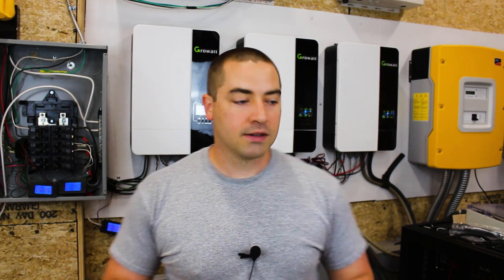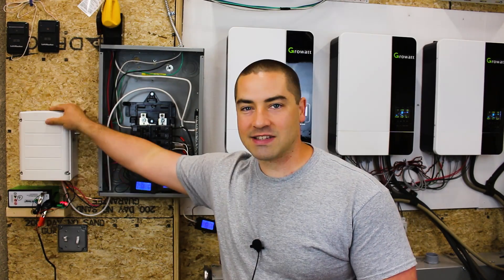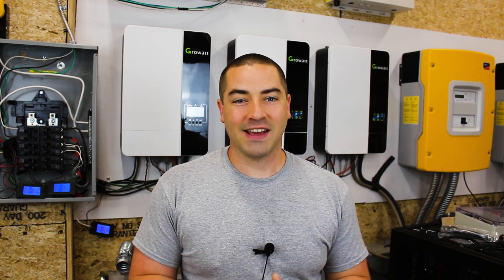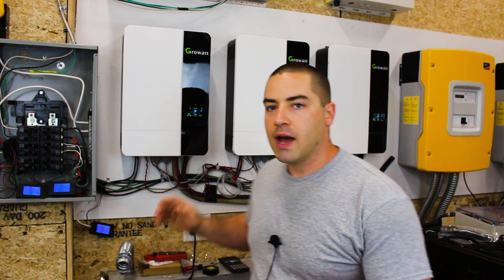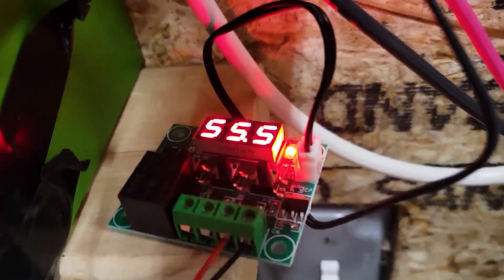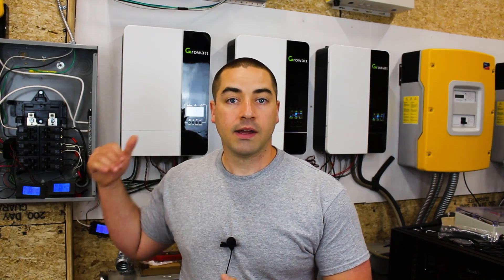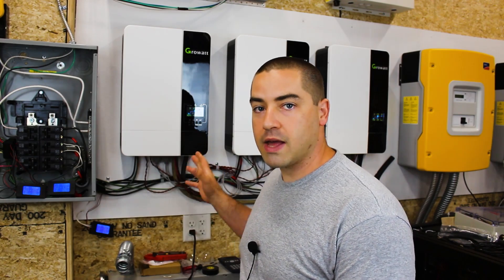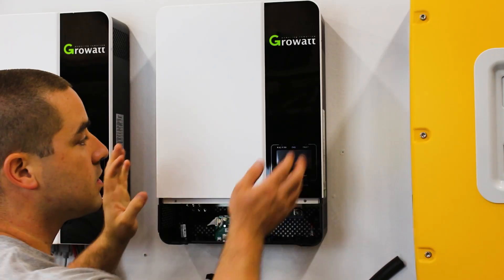Parallel 3 Inverters Together, off grid 48V 120/240, 1-Month Update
Last month I paralleled 3 inverters together to increase their output.  Now it has been one month of running my home and garage on them and it's time for an update.  Bottom line, they have been working excellent.

The inverter is from Growatt.  It's the SPF 5000ES model.  It can output a continuous 5000 watts (5kW) of AC power at 230 or 240 volts (50 or 60 hertz).  I'm using an auto-transformer from Solar Edge to provide a neutral so that I can have 120/240V split-phase. Total output: 15kW  Each inverter has a built-in solar MPPT charge controller.

Waterproof EG4 battery: 48V LiFePO4 Lithium Battery with Bluetooth, EG4 Brand